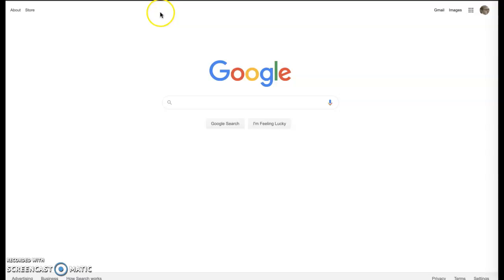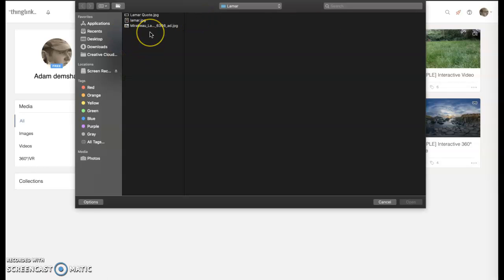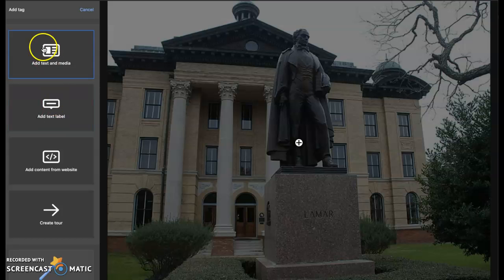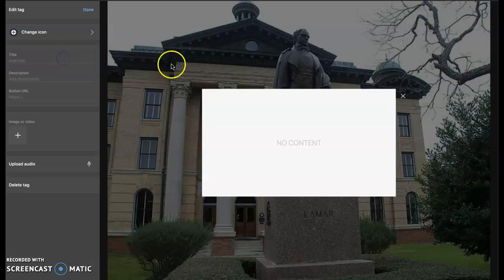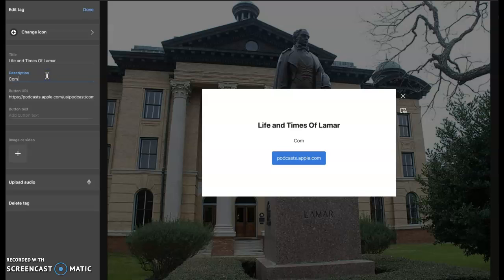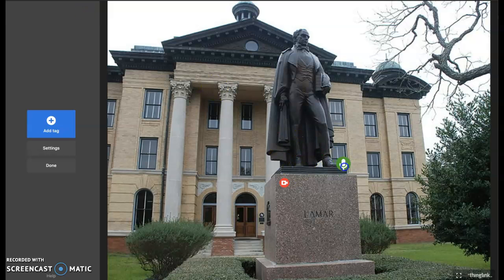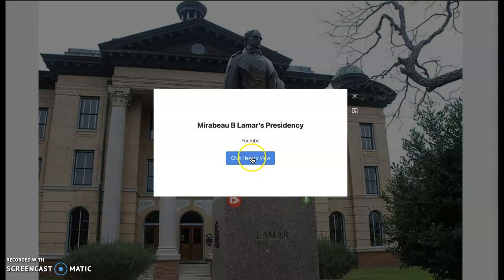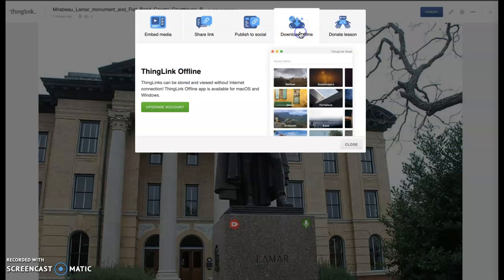Thinglink Demonstration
How to use thinglink